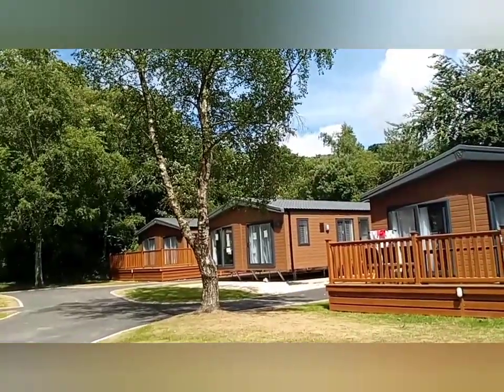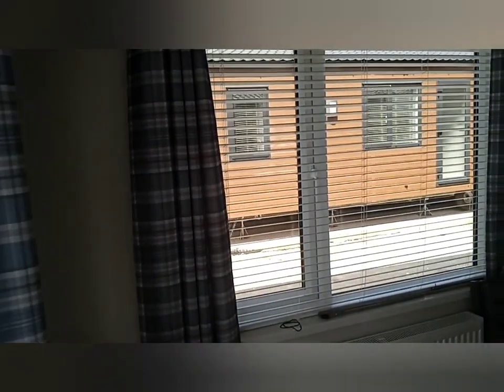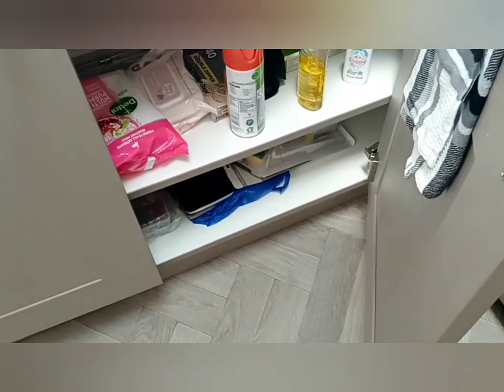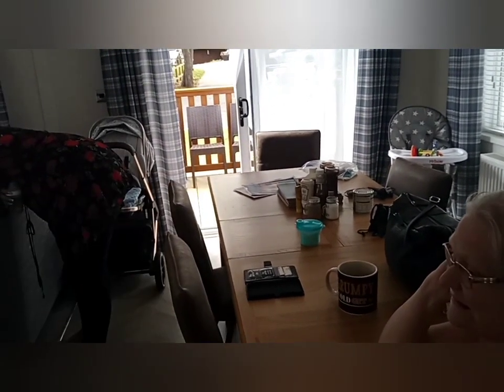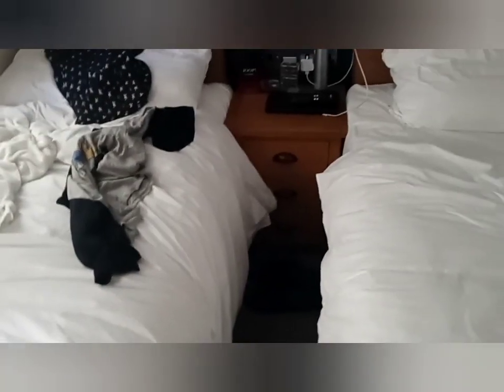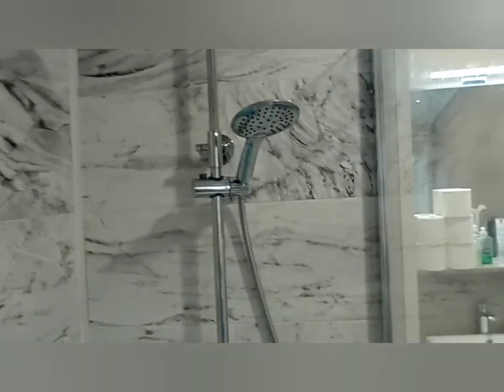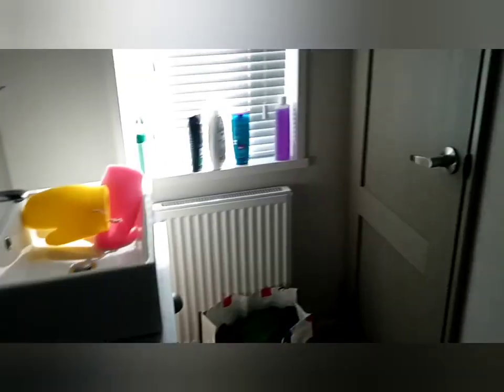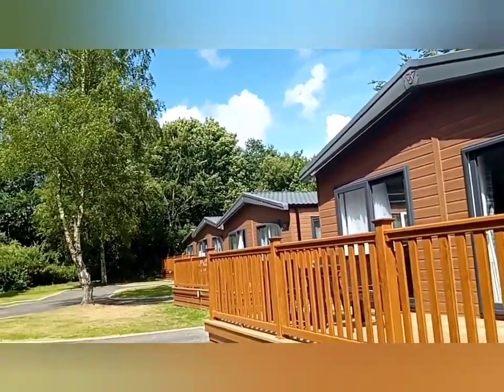New for 2022 warmwell 4 bed lodge 46ft X 20ft.we upgraded